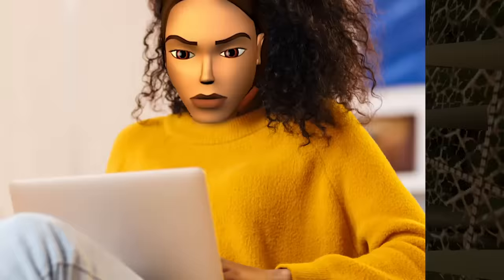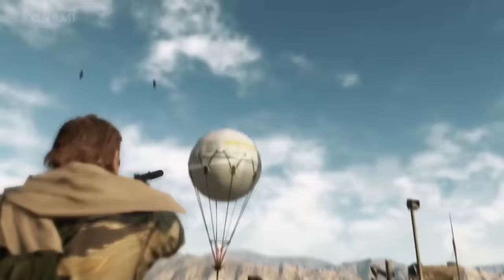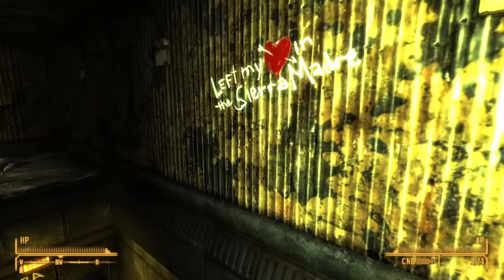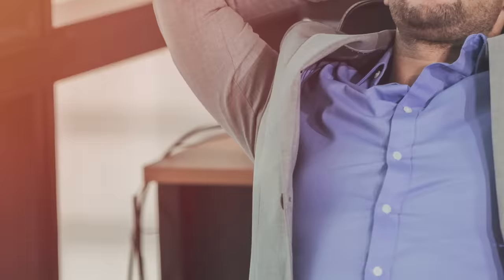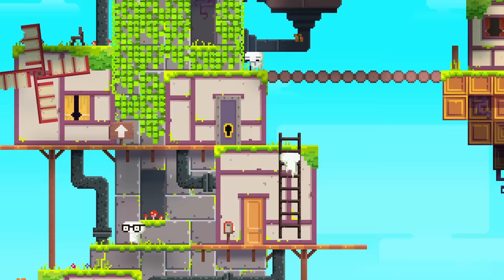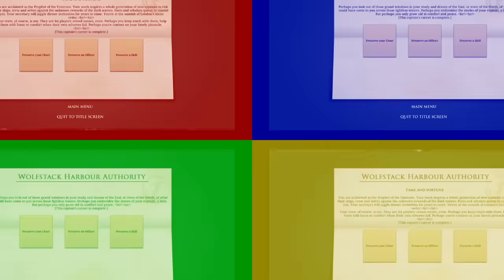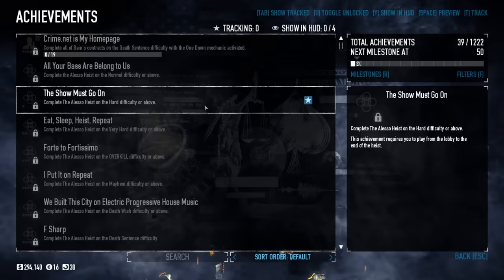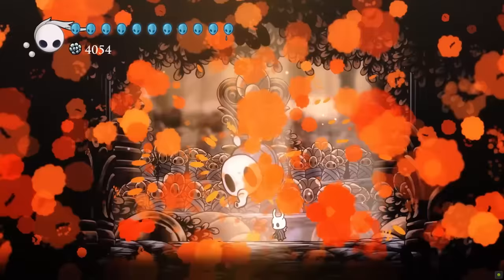10 Game Endings Almost NO ONE HAS SEEN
These video game endings may not be completely secret, but the act of getting to the point of seeing them is nearly impossible. Here are some wild examples of rare, lesser-seen game endings.